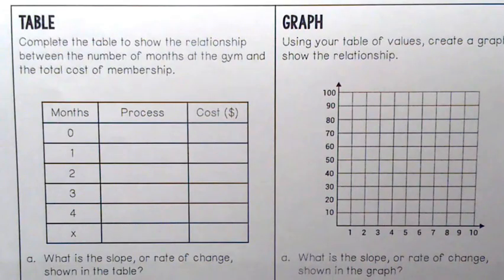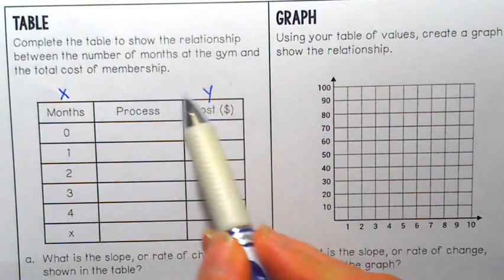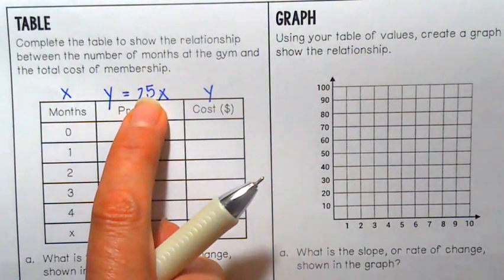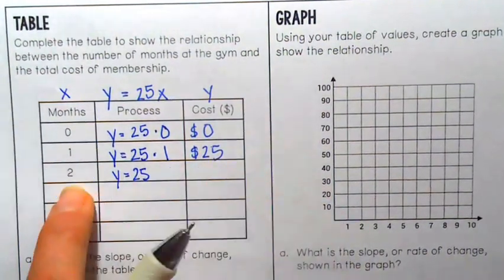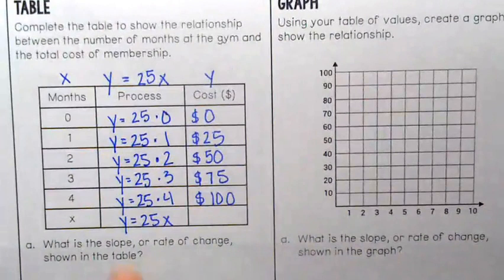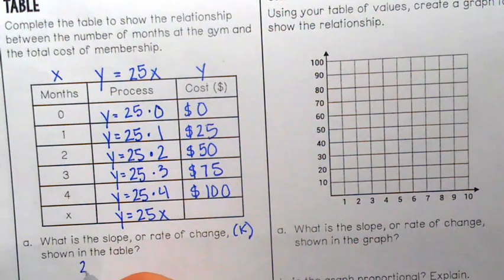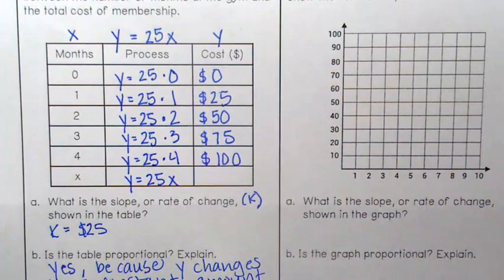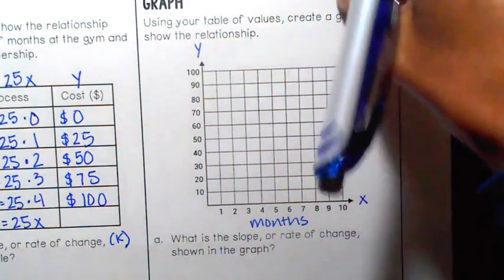Proportional Relationships on Graphs